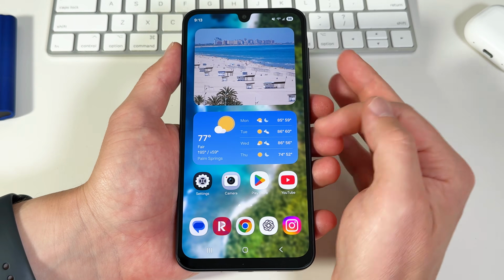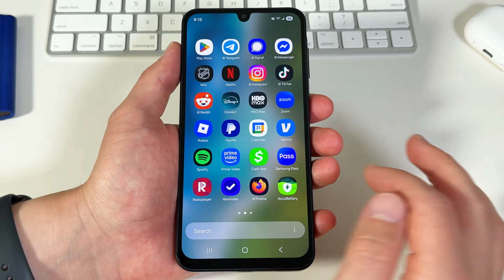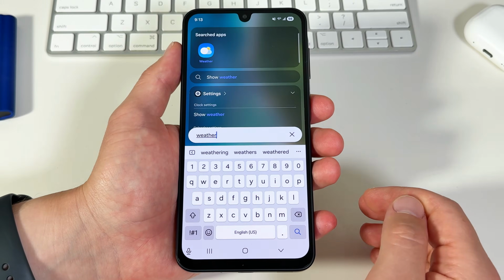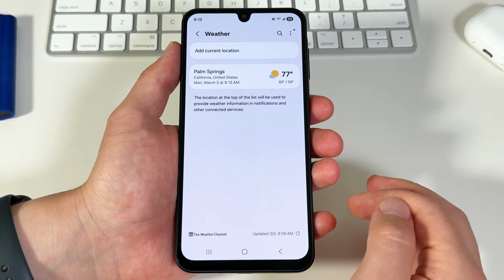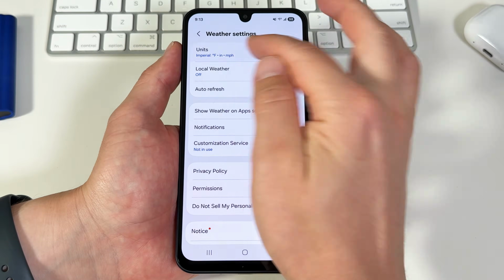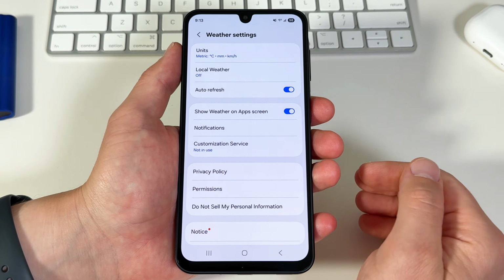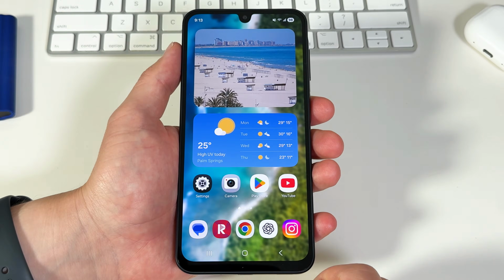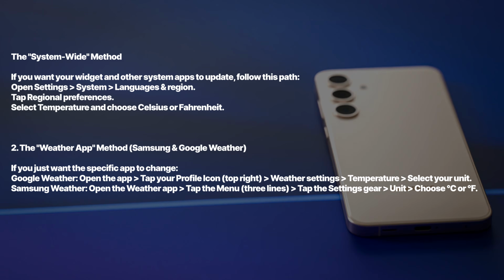Android: How to Change Between Celsius & Fahrenheit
In this video, I’ll show you how to switch between Celsius (°C) and Fahrenheit (°F) on your Android phone.

On Samsung Galaxy phones, I’ll demonstrate how to change the temperature unit directly inside the Weather app. I’ll also explain how on some other Android models, the temperature unit may be controlled by your region or system settings instead.

In this tutorial, you’ll learn:
• How to change °C to °F in the Samsung Weather app
• Where to find temperature unit settings
• How region settings can affect temperature units

This works on Samsung Galaxy phones and most other Android devices (steps may vary slightly depending on your model).